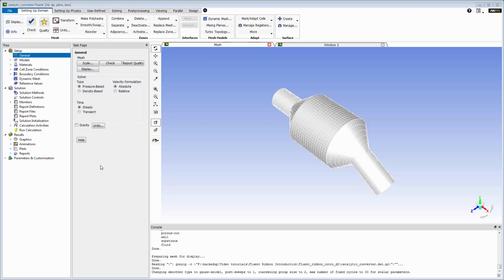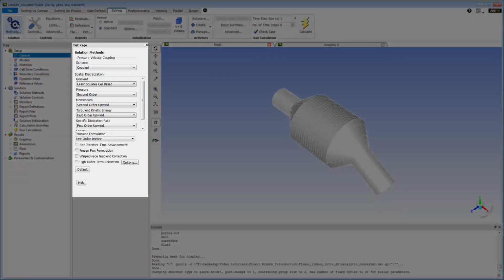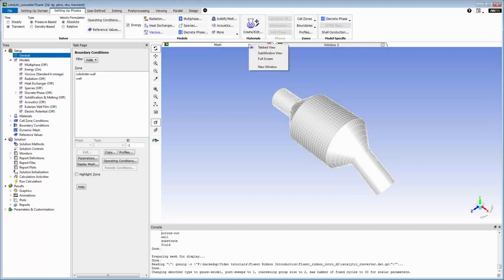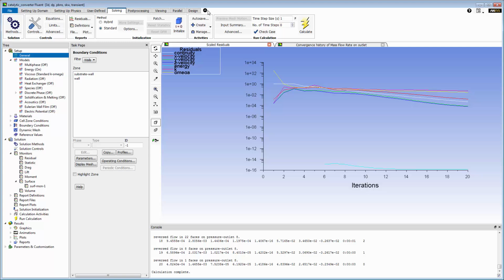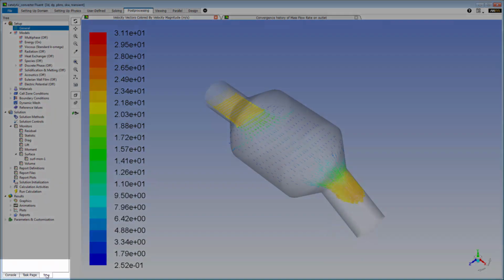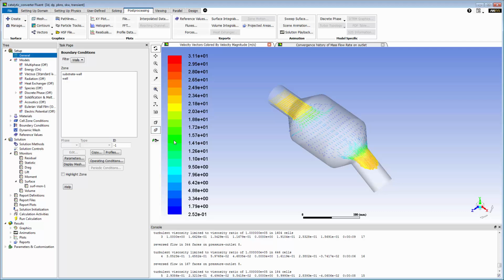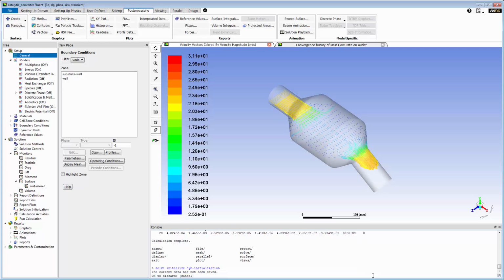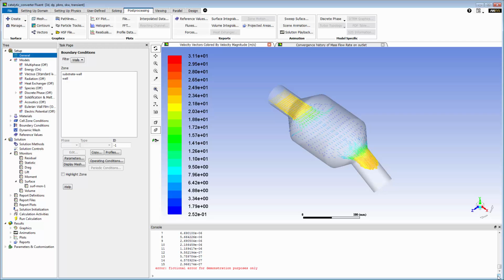Fluent_17.0 - Ribbon UI Overview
This video demonstrates CFD simulation using ANSYS Fluent. The tutorial explains the workflow of setting up a simulation model, defining fluid properties, applying boundary conditions, generating mesh, and running the analysis in ANSYS Fluent.

Through this example, you will learn the fundamental concepts of Computational Fluid Dynamics (CFD) and how ANSYS Fluent can be used to analyze fluid flow, pressure distribution, and heat transfer in engineering applications.

ANSYS Fluent is widely used for fluid dynamics simulation in industries such as aerospace, automotive, energy, and mechanical engineering.

This tutorial is useful for CFD engineers, mechanical engineers, CAE analysts, and engineering students who want to learn fluid flow simulation and CFD analysis using ANSYS Fluent.

ansys fluent tutorial, ansys fluent cfd tutorial, cfd simulation tutorial, computational fluid dynamics tutorial, fluid flow analysis using ansys fluent, engineering simulation cfd, cae simulation tutorial